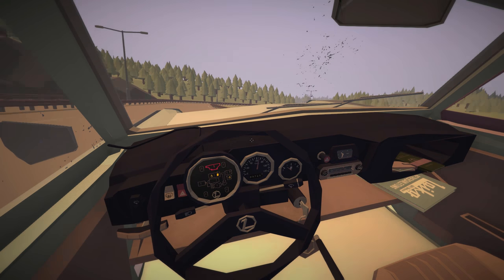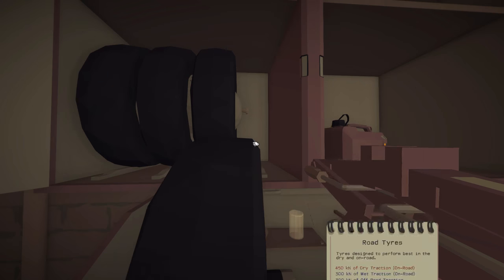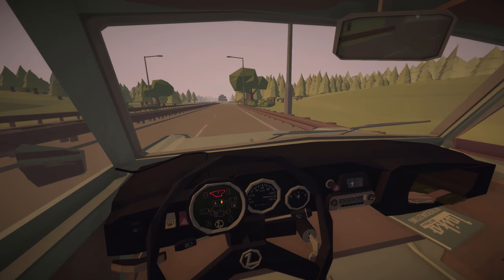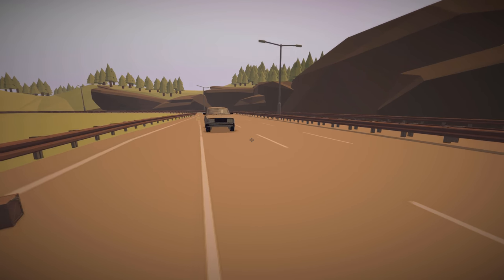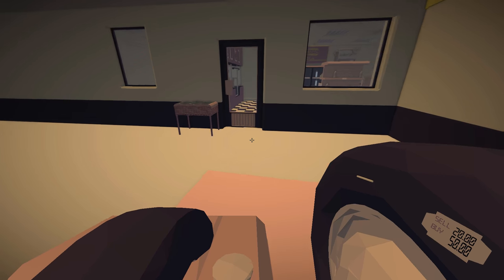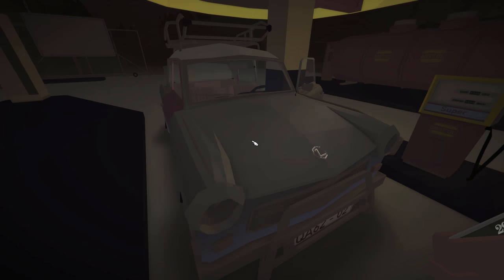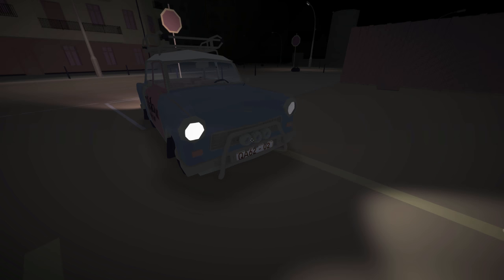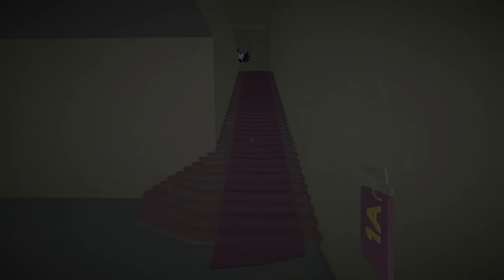Fully Upgraded! - Jalopy [Ep. 10] - Let's play Jalopy Gameplay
Buying the last few components for the Laika to fully Upgrade it! The only thing I need to get, is a set of good Off-road tires. Now that it is fully upgraded, we can zoom right through countries with little worry...well, maybe..

Going to be testing the game out with maximum traffic density. Do you want to see me drive through the game again with Max Traffic?

Have any tips for this game or want more Gameplay of Jalopy? Let's play and try to get to the end of our destination while trying to completely upgrade the Jalopy to the max! Funny moments are highlighted in the video as well as a playthrough.

This game is early access. There will be bugs, glitches and missing content.